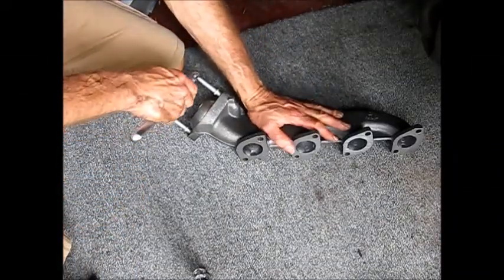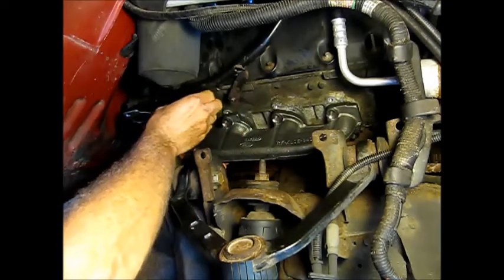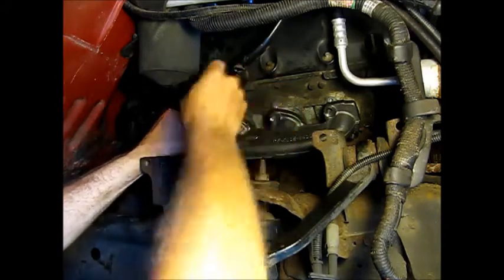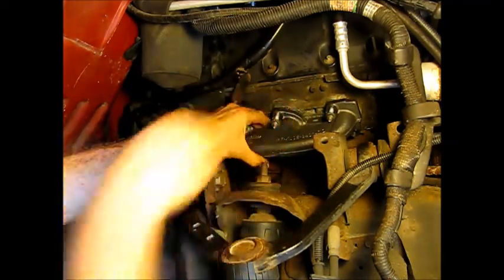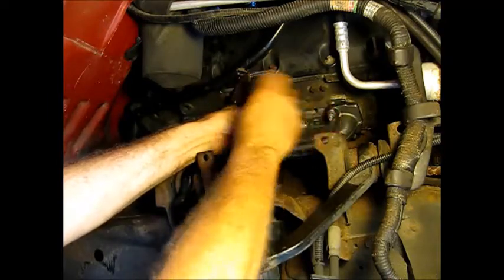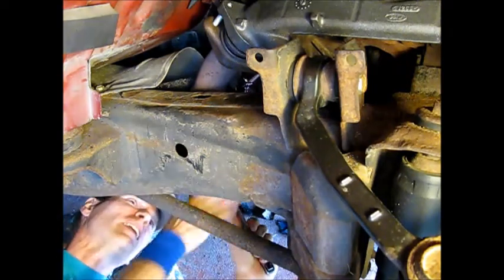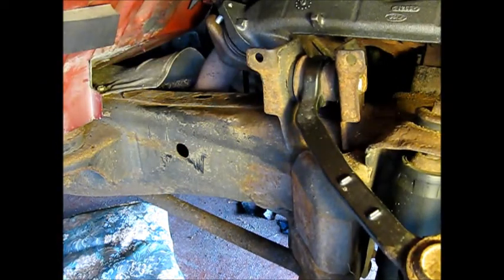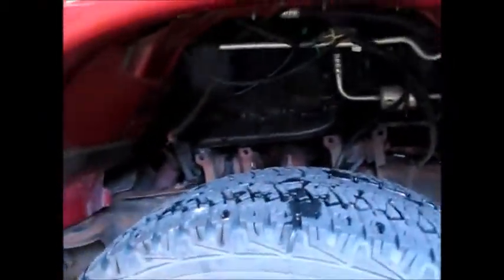How to remove the exhaust manifold from a 5.4L F150 part 4: installation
Tips on installing a new passenger side exhaust manifold on a 2000 5.4L Ford F150.